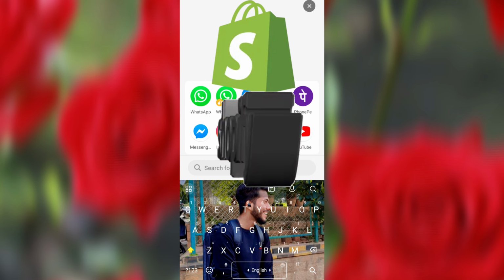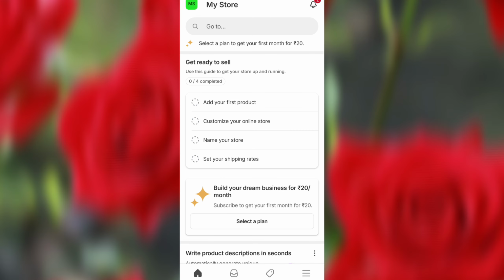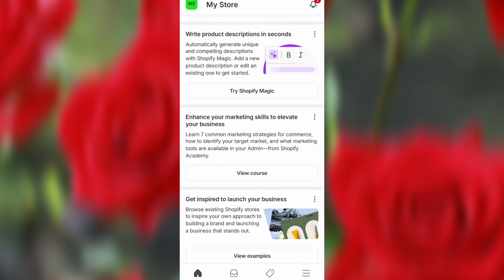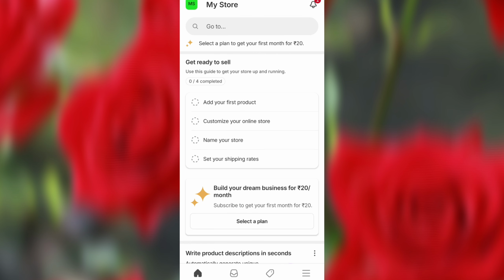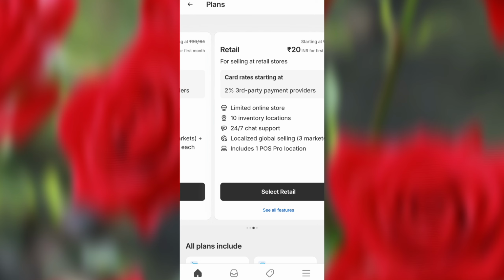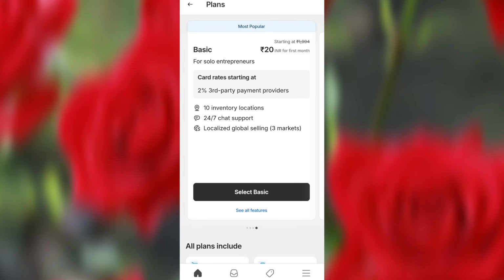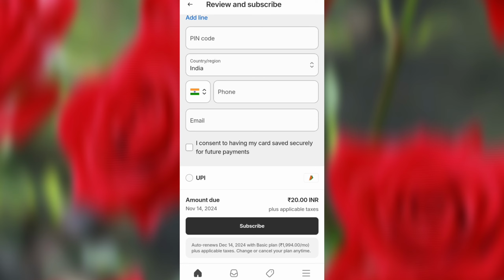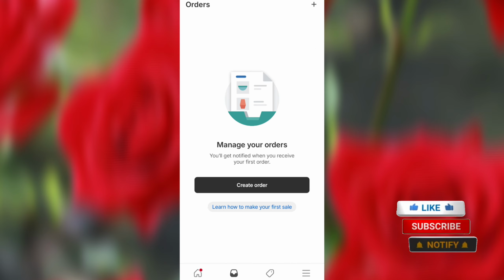how to add the subscription on your shopify store.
Discover how adding a subscription model to your Shopify store can drive steady revenue, improve customer loyalty, and boost long-term growth. This step-by-step guide walks you through setting up subscriptions, choosing the best apps, and crafting irresistible offers that keep customers coming back. Transform your eCommerce business with recurring revenue today!